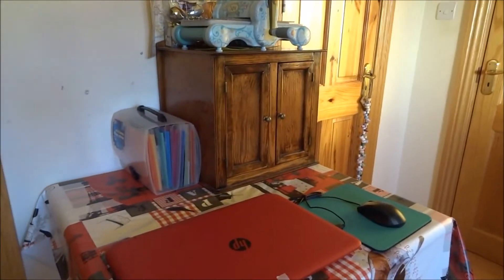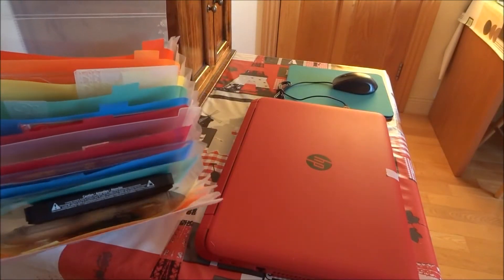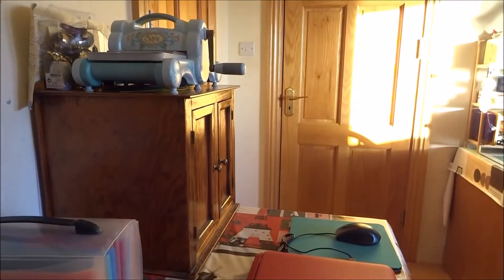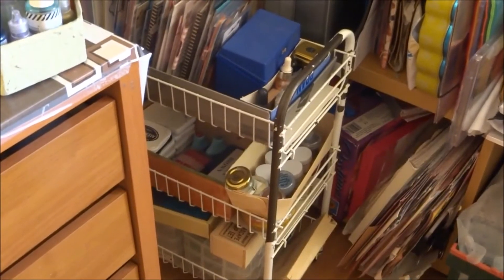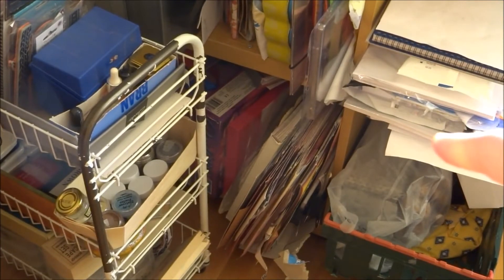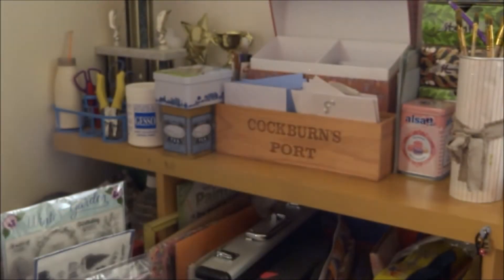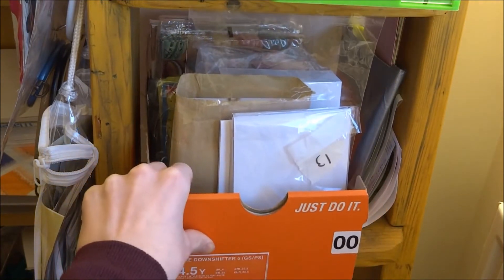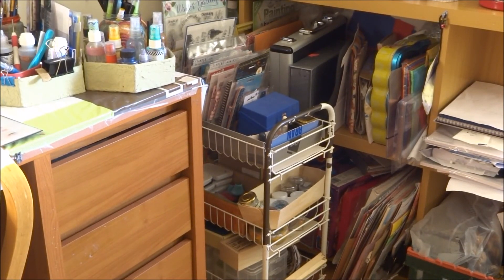Craft room tour January 2017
If you are sick of these videos please tell me but I am always changing my room and I really want to share it with you:)

Links!

It's Free!!